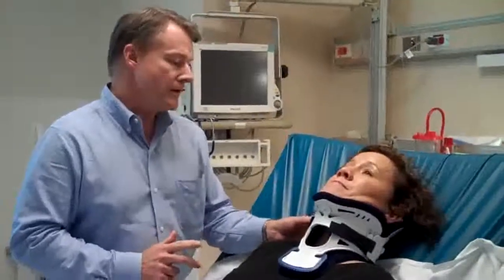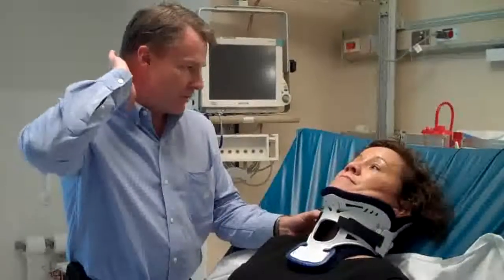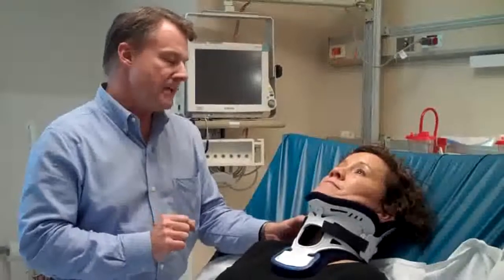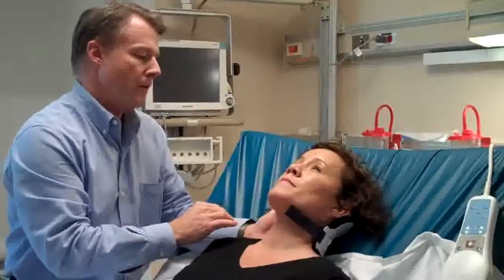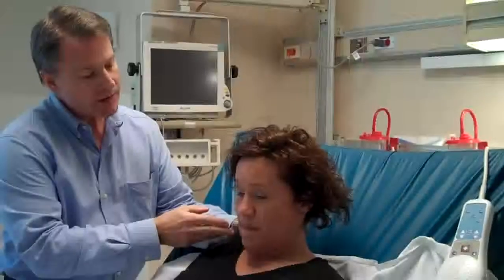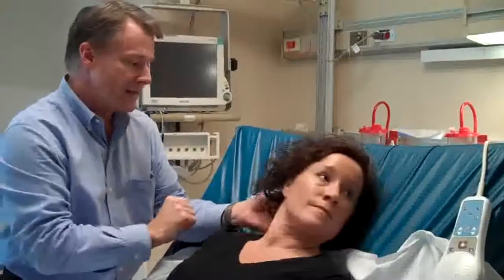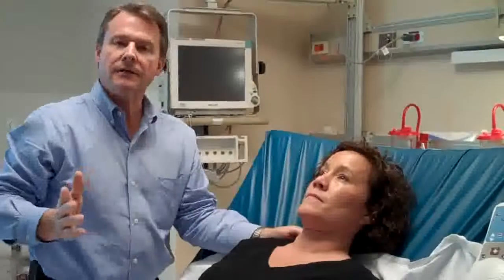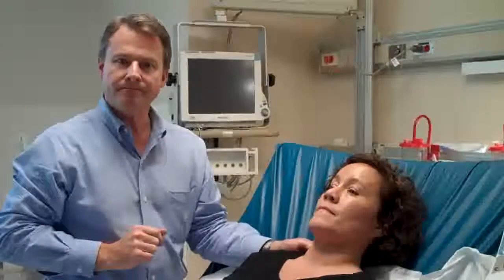Clinical Clearance of the Cervical Spine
Demonstration of the "4x4" technique of clinically clearing the cervical spine:
1. Ensure spine is eligible to be clinically cleared
2. Explain process to the patient
3. Clear it: 1-flexion 2-extension 3-rotation 4-compression
4. Document it!